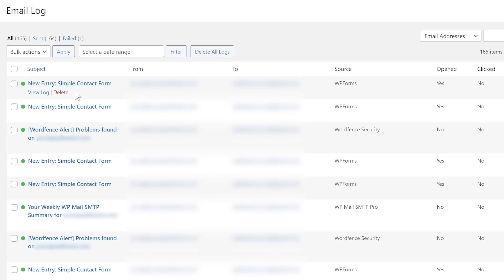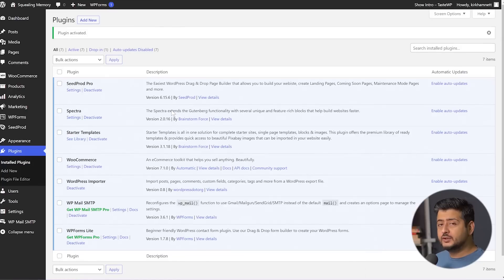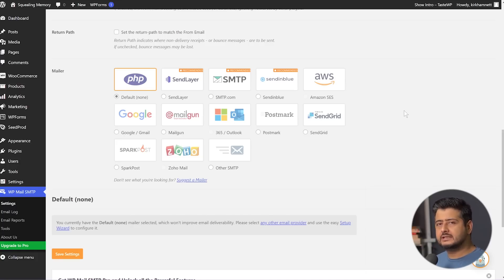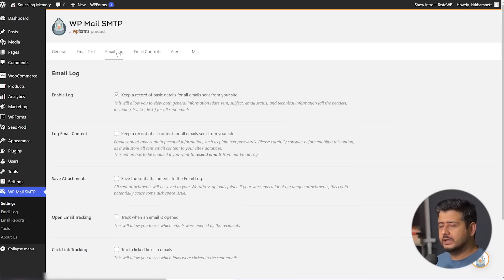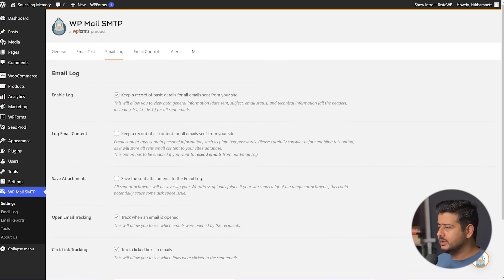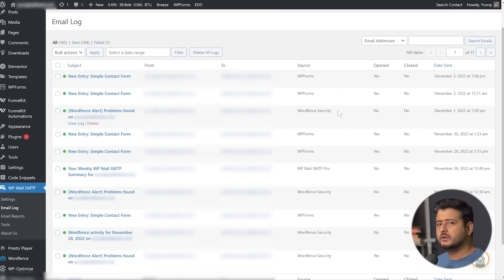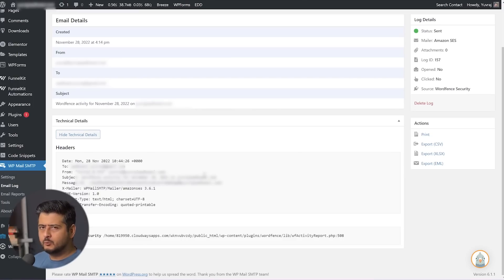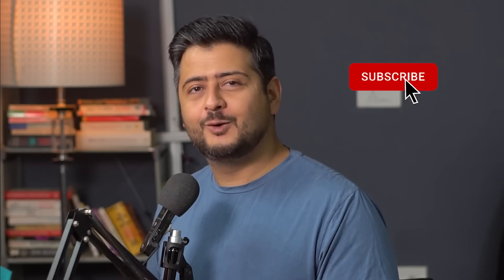How to Setup WordPress Email Logs and WooCommerce Email Logs (Improve Your Campaign Results!)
Do you need to setup WordPress email logs to improve campaign results?

You're sending emails to your audience or your customers on your WooCommerce store, but what results are they bringing? If you don't have the answer, you're leaving money on the table.

In this video we'll show you how to set up logging on your email campaigns so you can start measuring the impact of your email campaigns and have a structured way of improving them as well.

Top Resources